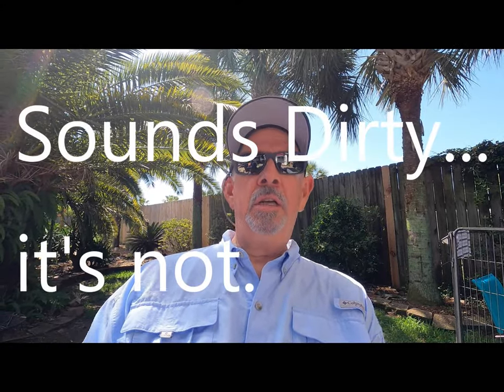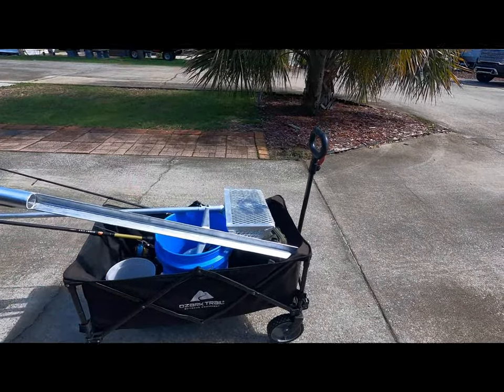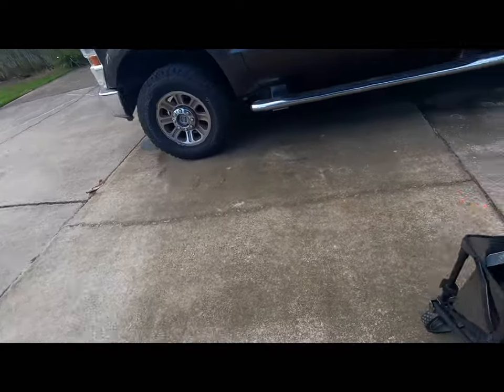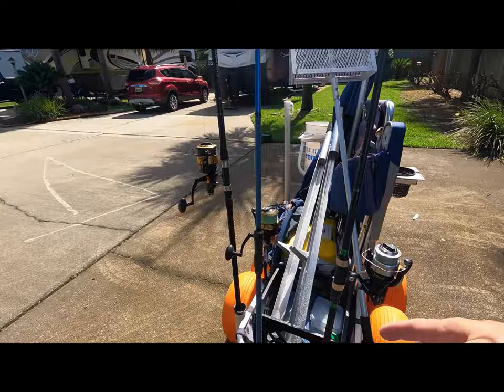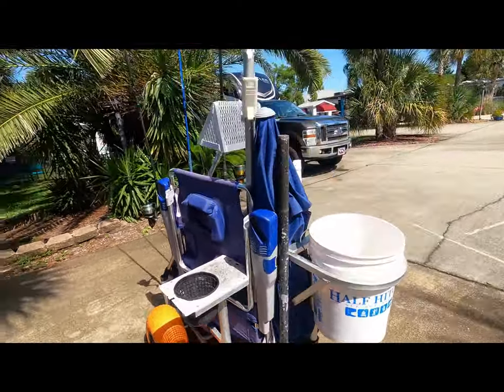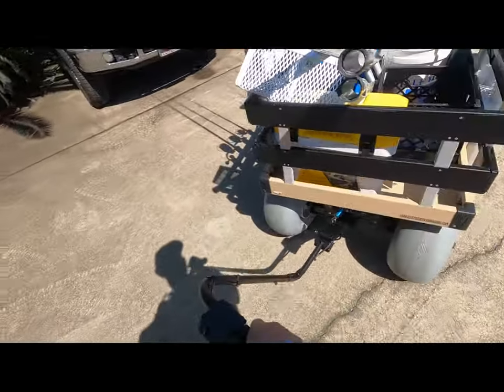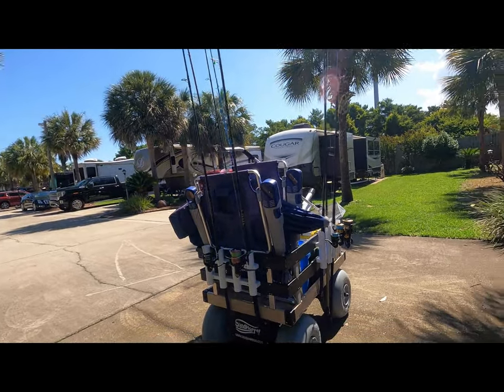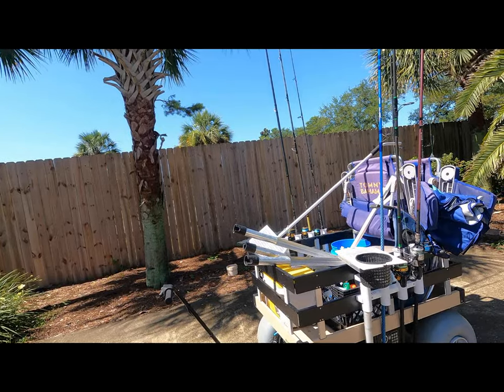Electric Beach Cart, best purchase I ever made!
In this video I go over cart choices from budget, to custom, to high end.

papagoogan.com (wanted a guided surf fishing outing). Book on this site)